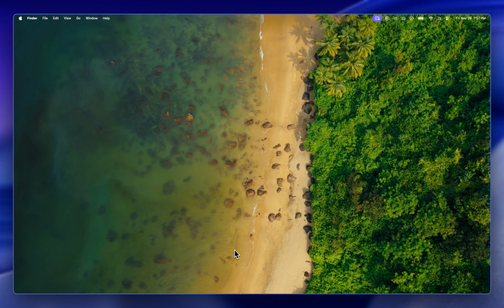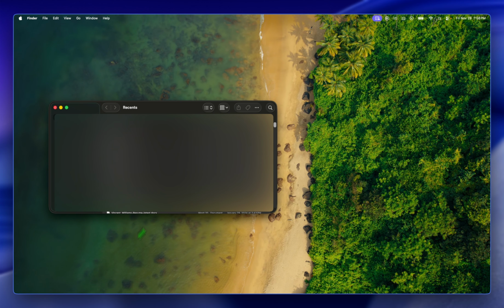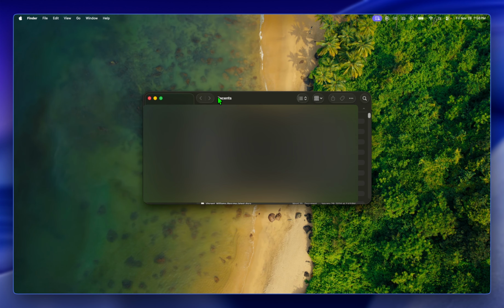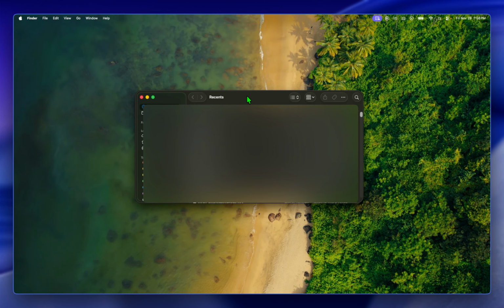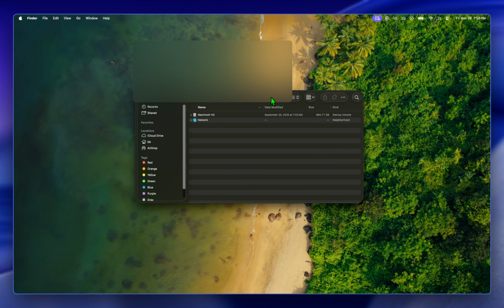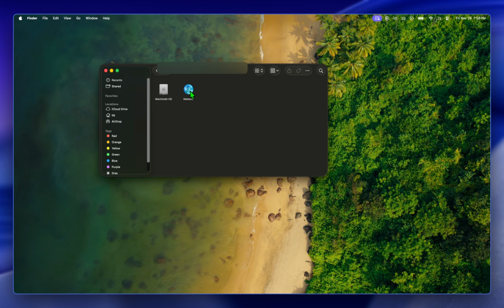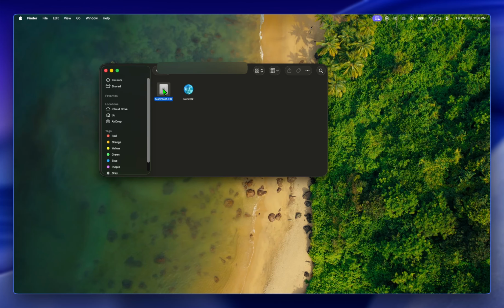How To Access The Users Folder On Mac (2026 Updated Tutorial)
Learn how to access the Users folder on your Mac with this step-by-step 2026 updated tutorial, ensuring you manage your files efficiently.